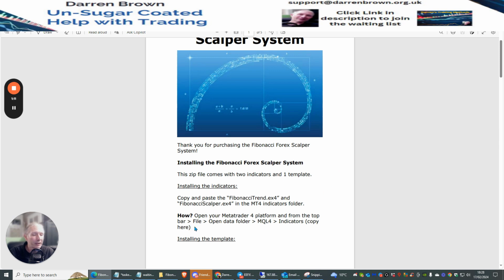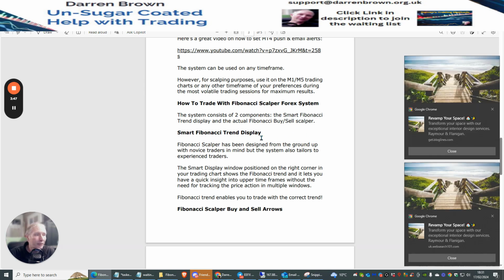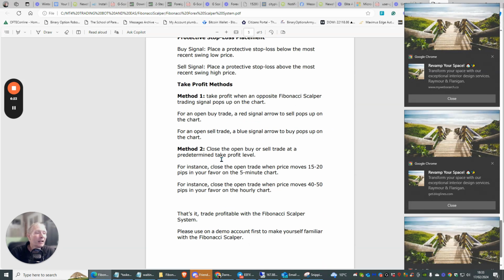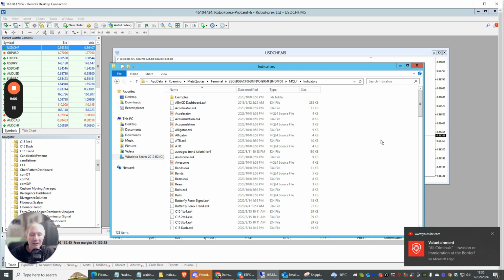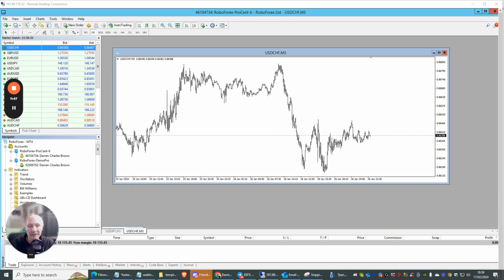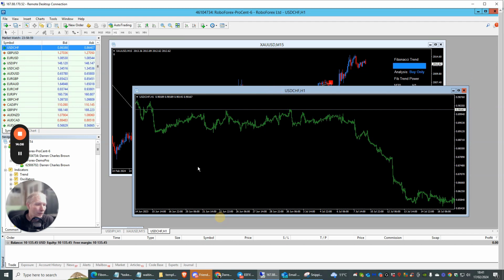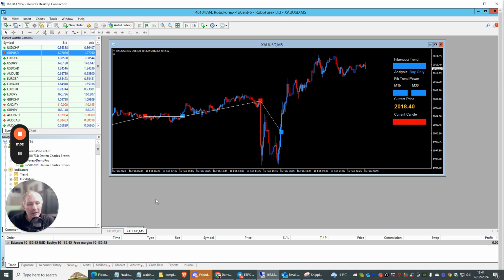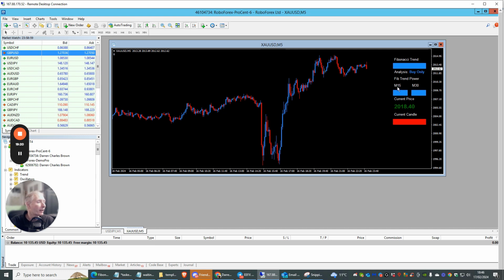Fibonacci Scalper System Overview for XAUUSD 📈 and Strong Forex Trading Pairs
In this video, I demonstrate how to install and use the Fibonacci scalper system, tailored for both novice and experienced traders. I guide you through setting up the indicators, modifying alerts, and tracking price actions. No specific action is requested from viewers, but experimenting with the system is encouraged for better understanding.

Timestamps:
00:00 Introduction
02:30 Indicator Installation
06:22 Trading Instructions
17:04 Conclusion

join the waiting list for the membership.

I am demonstrating the installation process of Fibonacci Scalper and template for MetaTrader 4. Watch me set it up live on my VPS, ensuring your symbols match for accurate trading. Follow the steps to install the indicator and customize settings for effective trading. Not trading on weekends as forex-strong pairs are preferred, but explore the features and settings to enhance your trading experience. Your feedback on how this tool can benefit your trading is valuable.

Setup Fibonacci Scalper System that shows for 5 and 10minute time frame template for MT4

📧 asking me to be added to the waiting list and when you sign up I will give you 30+ plus indicators and EA's included.

This video is all about the Fibonacci Scalper System demonstrated with a  Forex Trading in for any time frames with an indicator  but also tries to cover the following subject:
-How to use the Fibonacci Scalper System for forex trading
-chart for bearish Fibonacci Scalper System with All time frames
-chart for bullish Fibonacci Scalper System with all time frames
-my review on the Fibonacci Scalper System for use with Strong forex pairs MT4 Indicator

If you were trying to find more details about the MT4 Fibonacci Scalper System  that can be used for all time frames also did this video help you?
Perhaps you would like to comment listed below and let me understand what else I can assist you with or details on the Fibonacci Scalper System with use with Forex Trading All time frames.